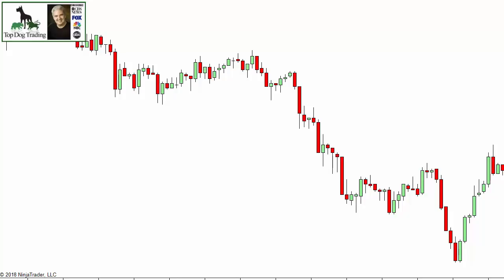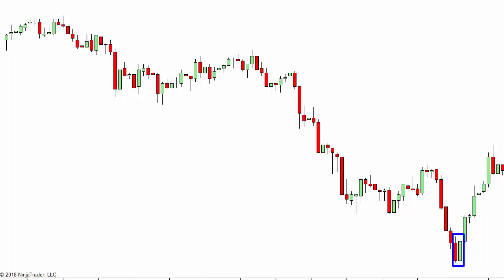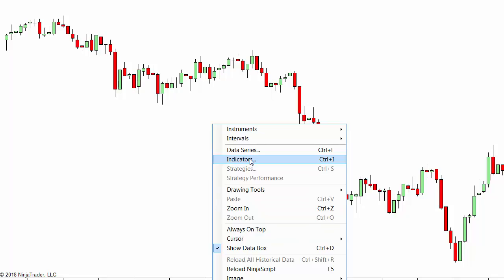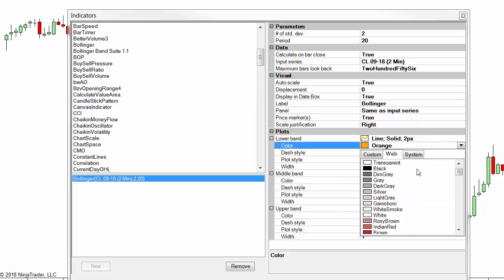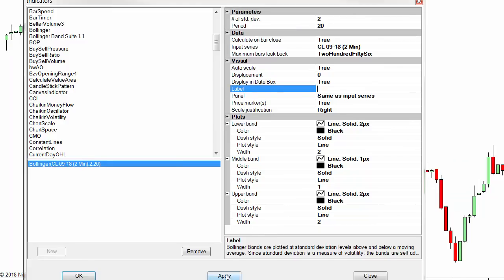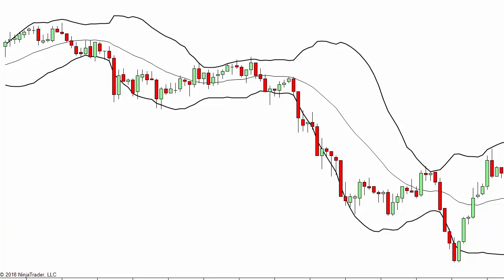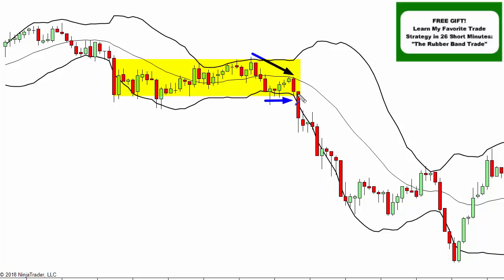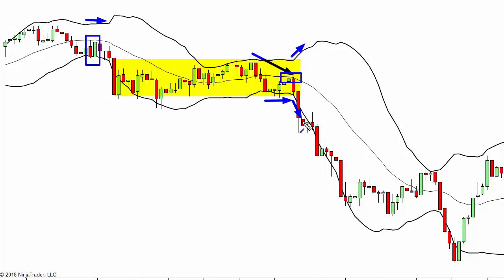Engulfing Candle Forex, Stocks & Futures Pattern Intraday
This trending engulfing candlestick strategy pattern works even better than the traditional engulfing candle trading strategy.

How to use engulfing candlesticks to get into early trends (before others) whether trading Forex, stocks or e-minis. Also works equally well on both day trading and swing trading time frames.

Barry Burns
Top Dog Trading
TopDogTrading.com